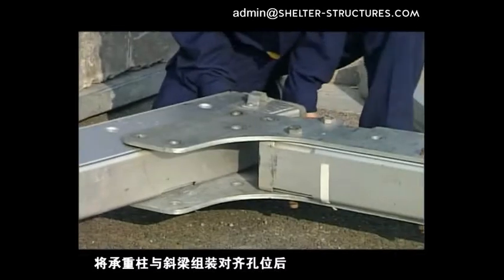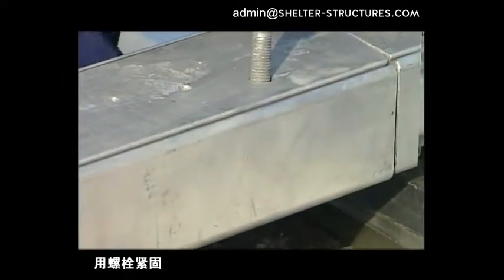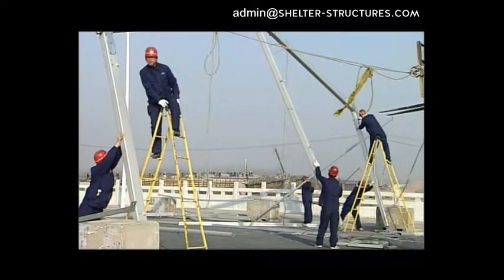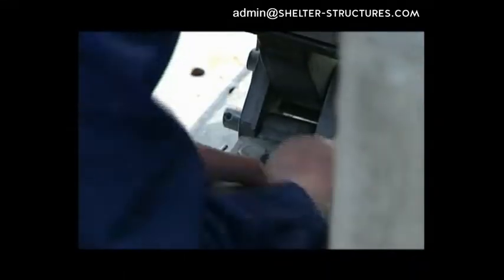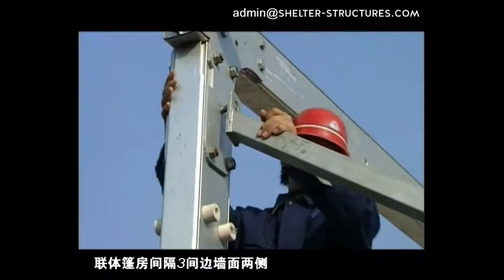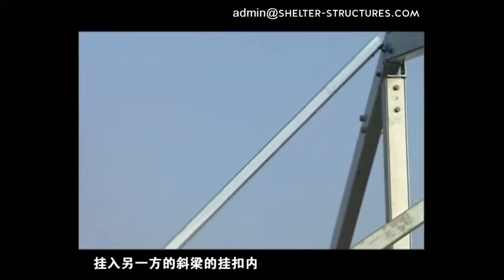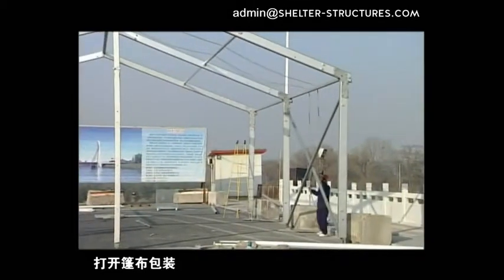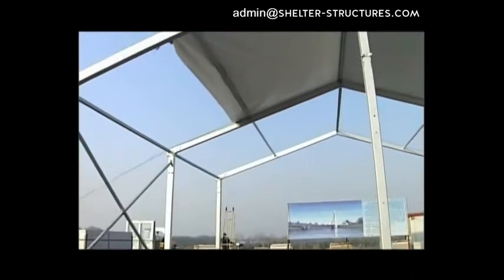Shelter Tent G M L Series Installation Video